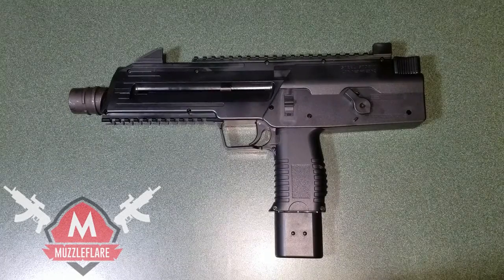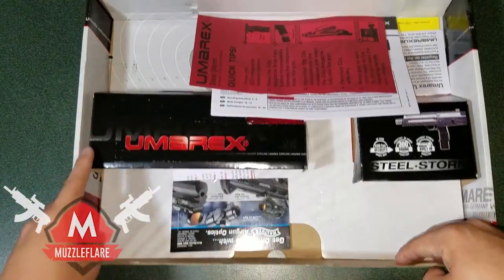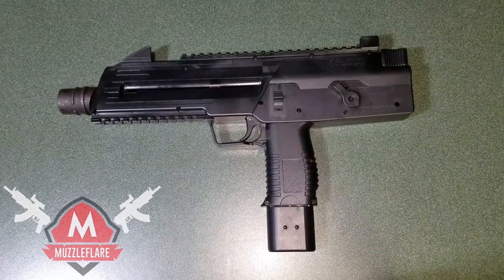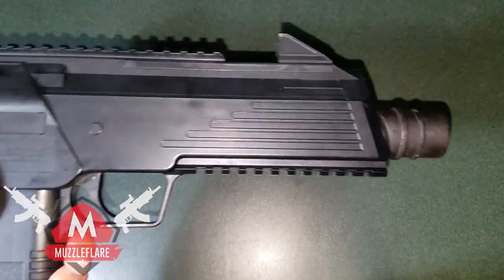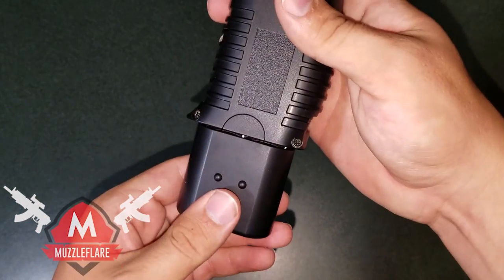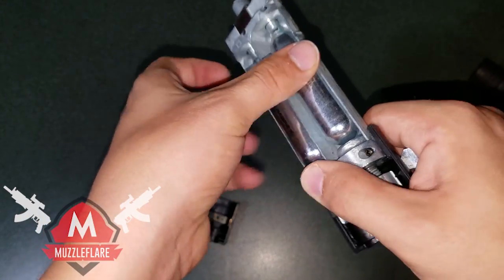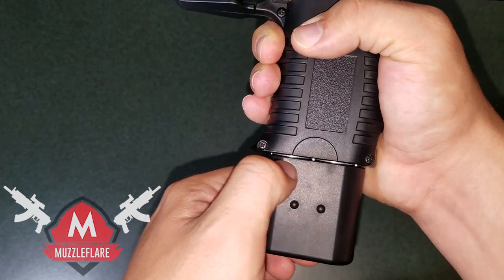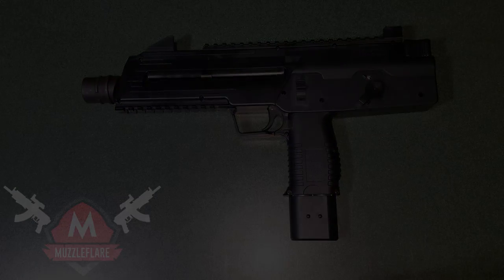Air Gun Review - Umarex Steel Storm .177 CO2 Air Pistol Review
Be sure to tap that like button for more reviews and let me know what gun you want me to review next!

Products:
► Umarex Pellets
► Pistol Holster
► Safety Glasses